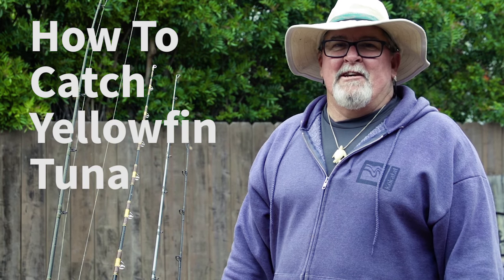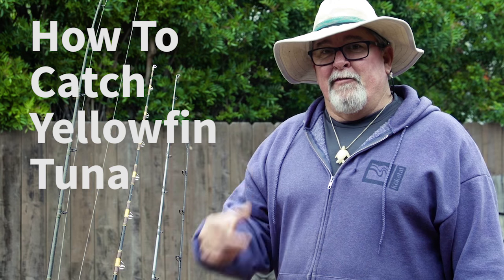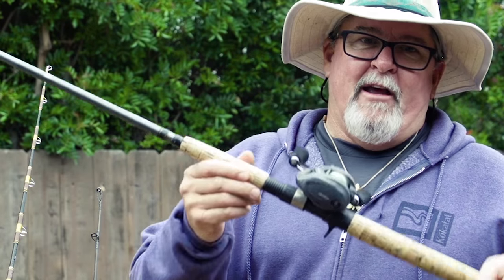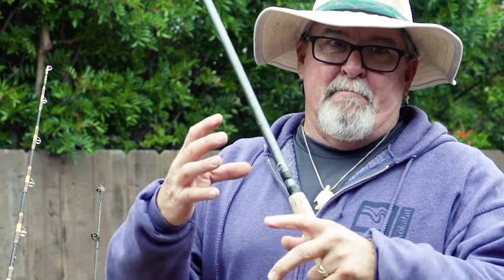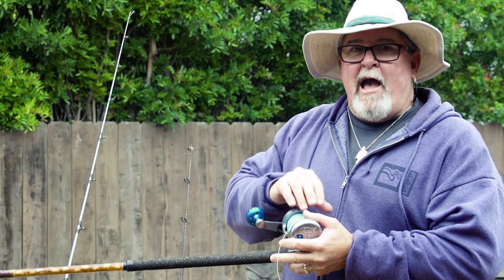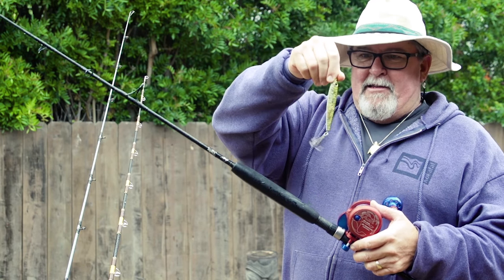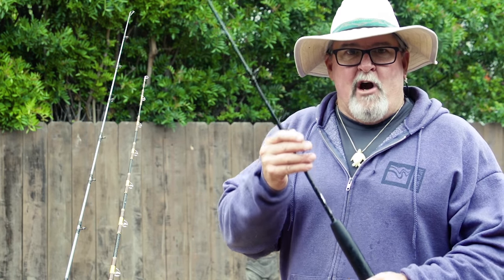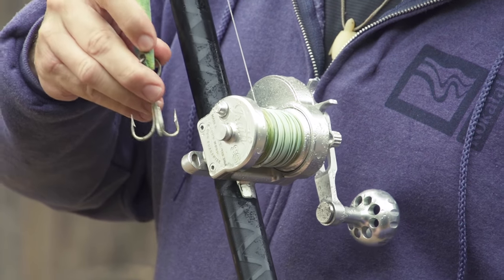Kayak Fishing Tip | How to Catch Yellowfin Tuna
In this kayak fishing tip, Jim Sammons goes over the gear you need to target yellowfin tuna from your kayak.